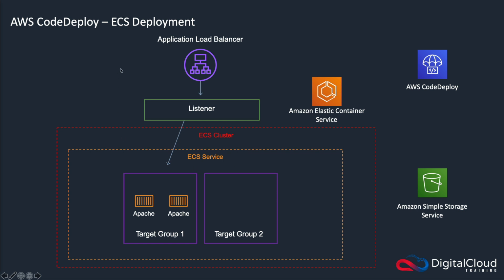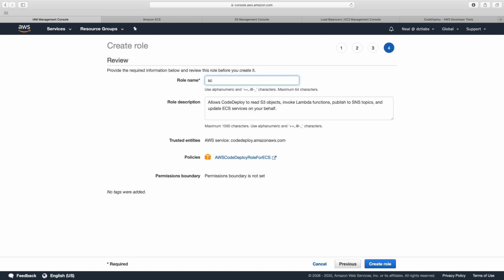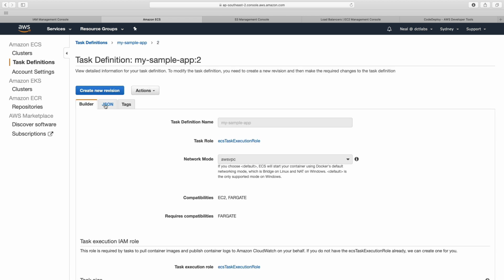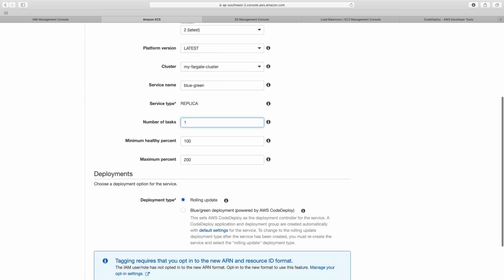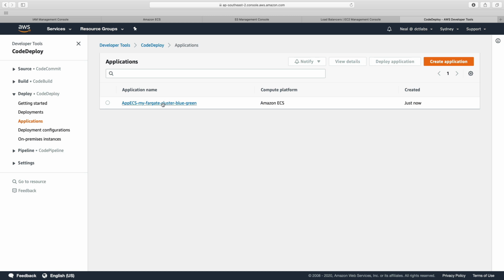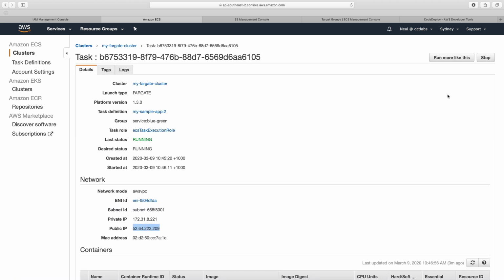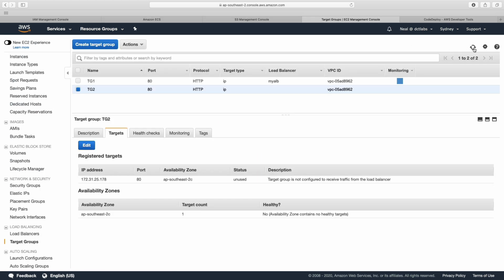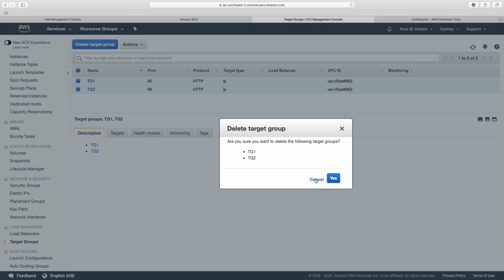AWS CodeDeploy Blue / Green Deployment to Amazon ECS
In this free AWS video tutorial, you'll learn how to use AWS CodeDeploy to deploy an update to an Amazon Elastic Container Service (ECS) cluster using an Amazon Application Load Balancer (ALB) and a blue/green deployment strategy.

This video is an excerpt from our ultimate exam training for the AWS Certified Developer Associate.

📌 Timestamps
0:00 - Introduction
1:08 - IAM Role Setup
2:06- AppSpec File Configuration
4:18 - Infrastructure Setup
6:50 - CodeDeploy Deployment
8:46 - Monitoring the Deployment
11:58 - Cleanup